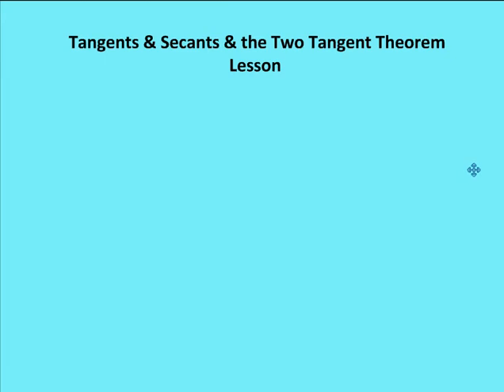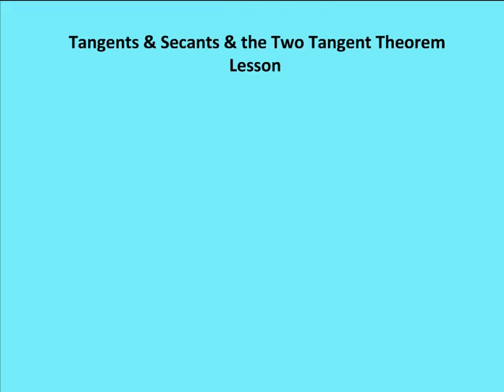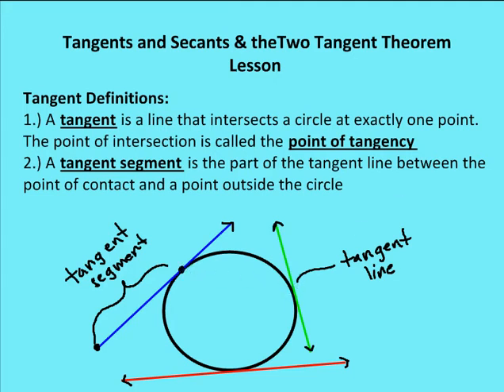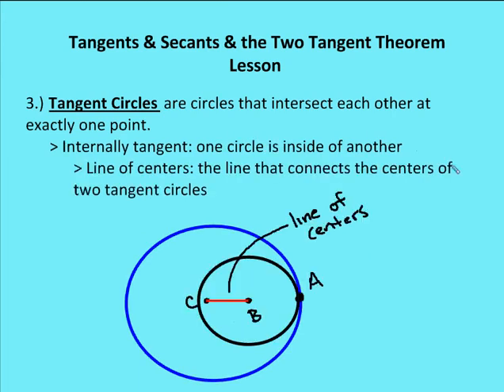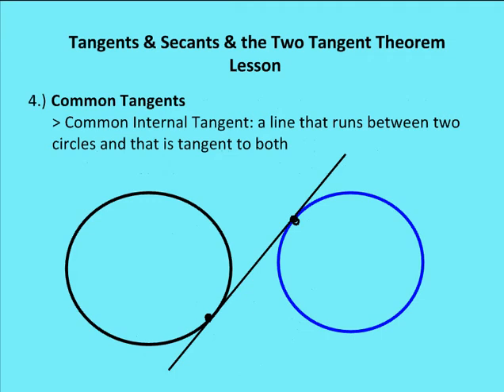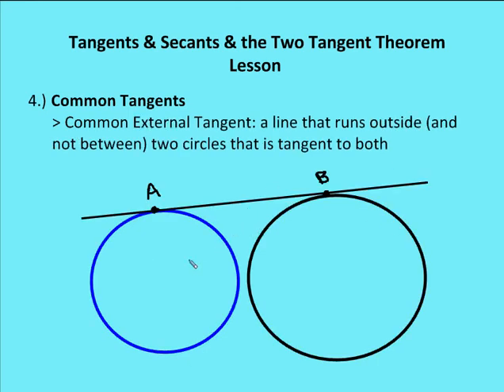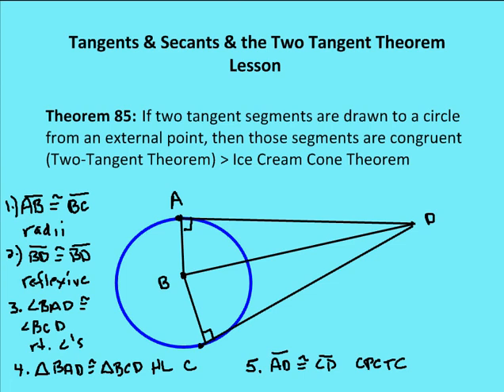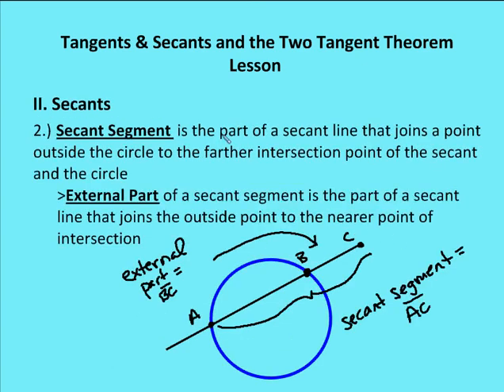10.4 Two Tangent Theorem (Lesson)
A lesson on tangents, secants and the two tangent theorem